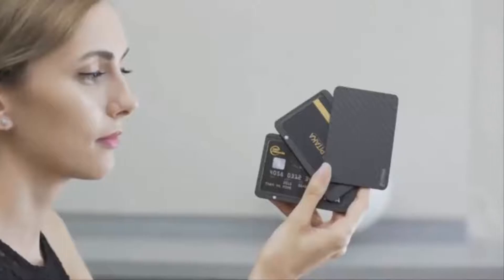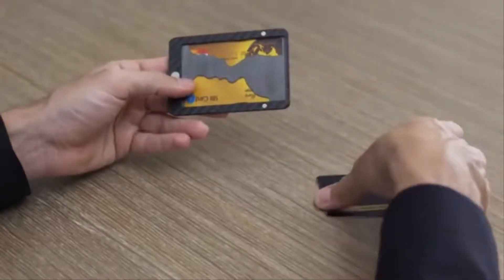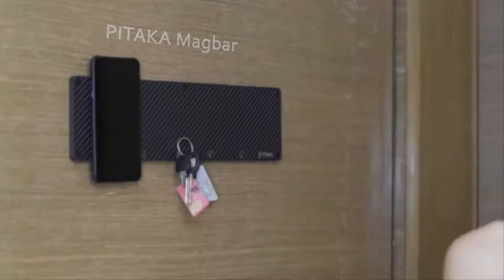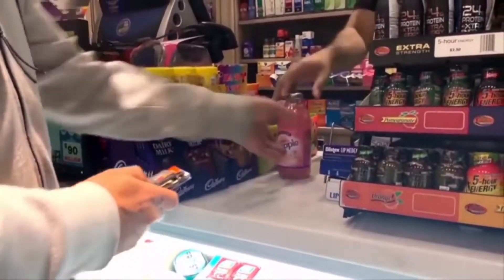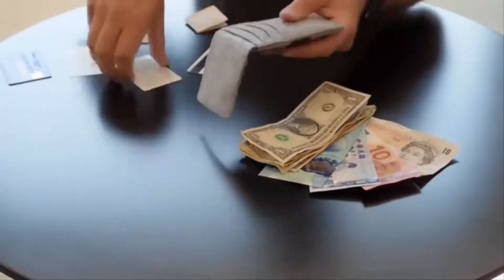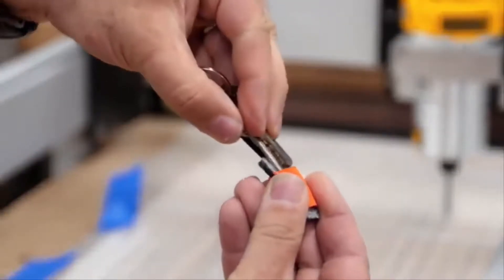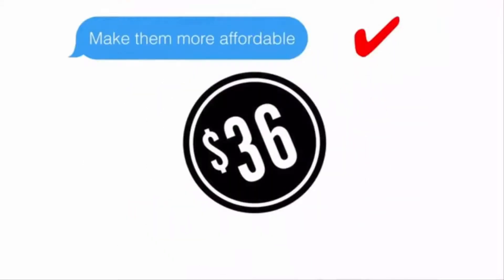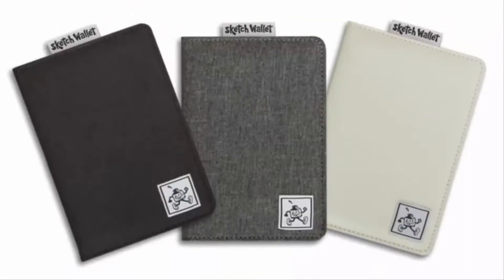5 Best Slim Wallets for Men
Products :
1. PITAKA
2. LEEF